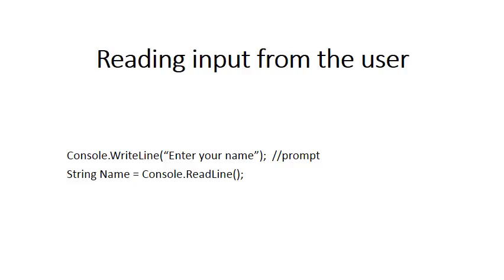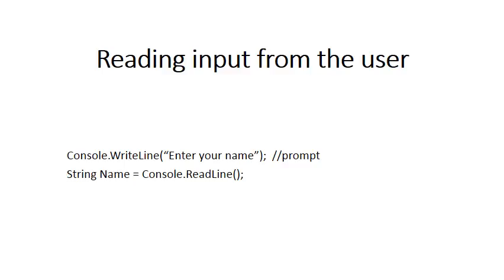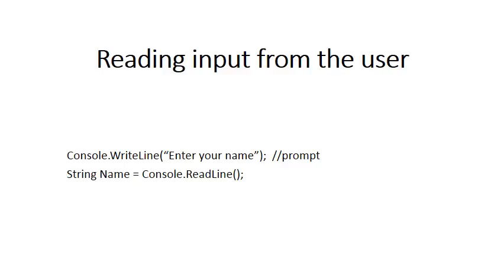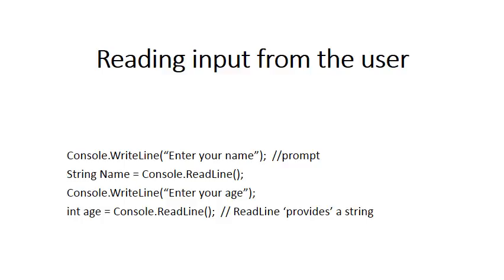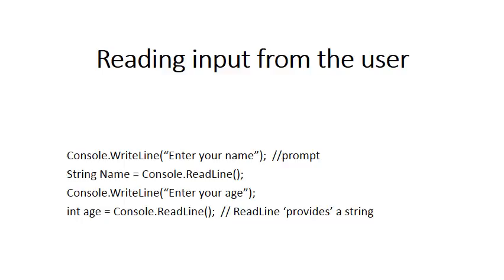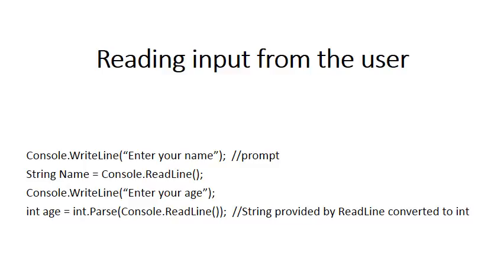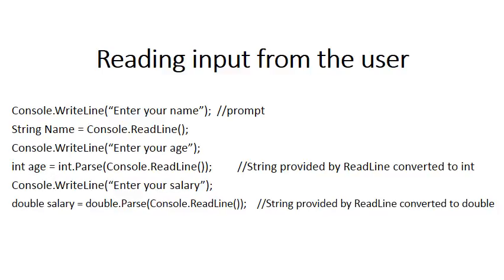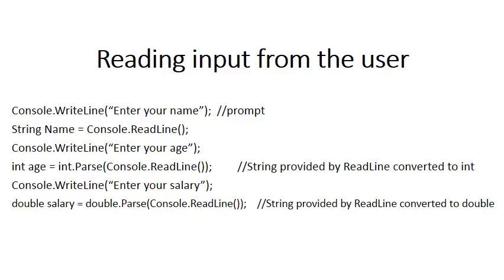Reading input from the user